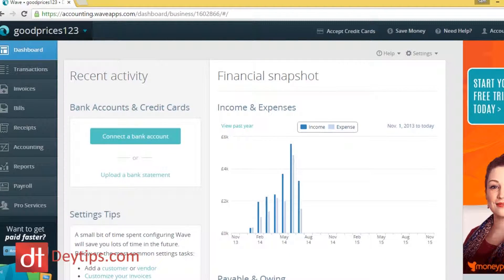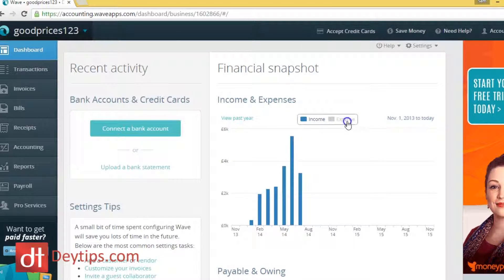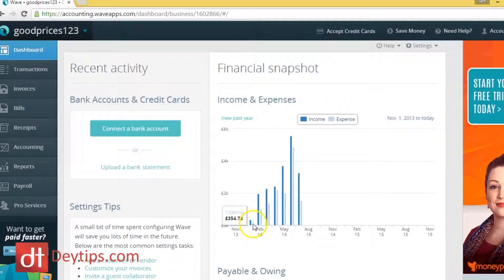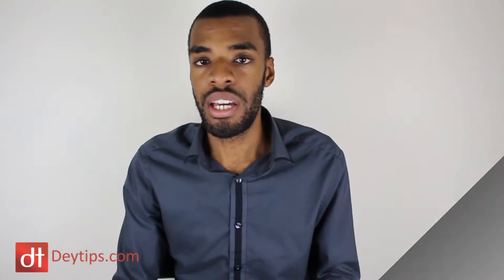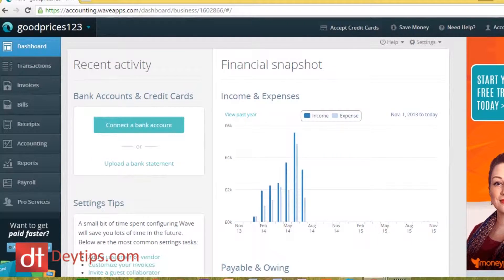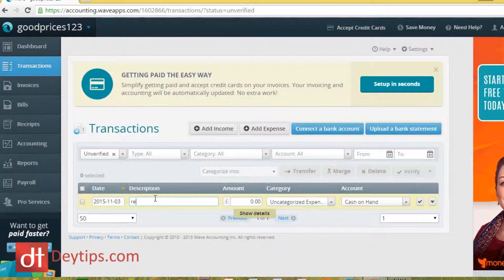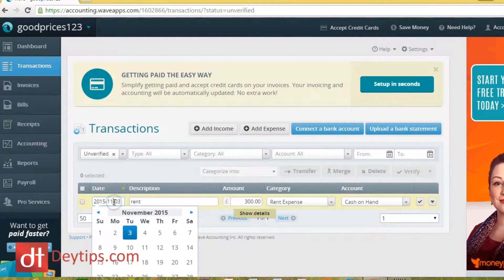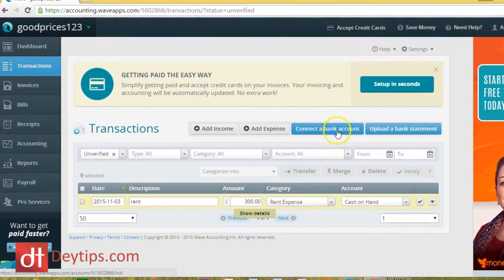Cashflow Management For Small Business | FREE Wave Accounting Software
In this video I am speaking about a free accounting software called wave accounting and how you can use it to help you stay on top of the cashflow for your small business. Wave accounting is a great way to track the income and expenses of your business on a monthly and yearly basis so that you can measure your financial targets against your tangible results. If you fail to take proper control over you businesses finance you could end up overspending or not knowing exactly where your business is. If you want your business to grow month on month, it is important to first know what your growth goals are and then to track how well you are meeting those goals each month by inputting your financial data into wave and track your business income and expenses.

Sam Dey